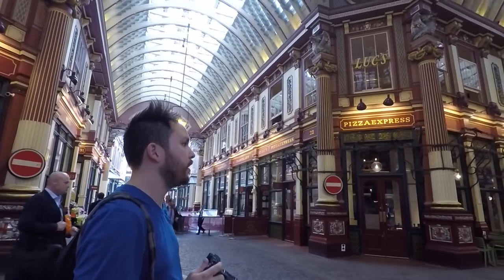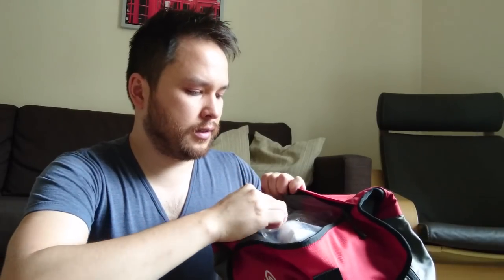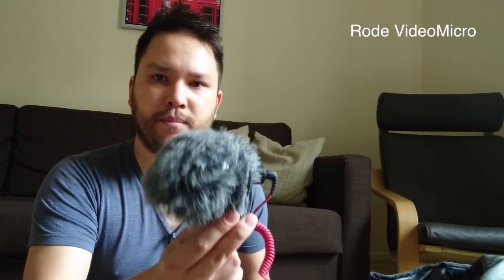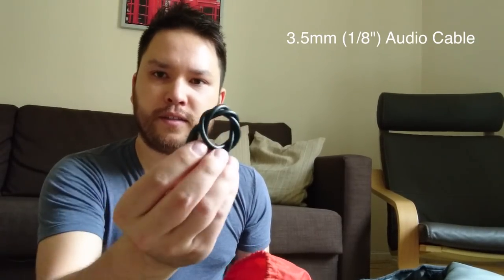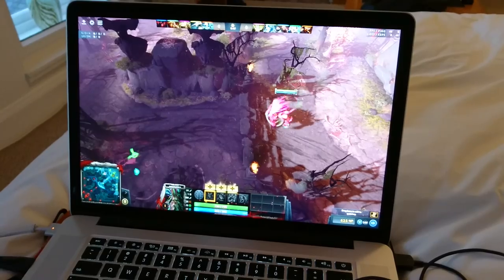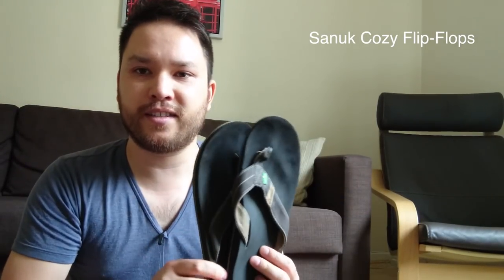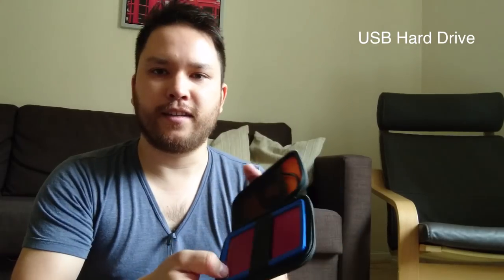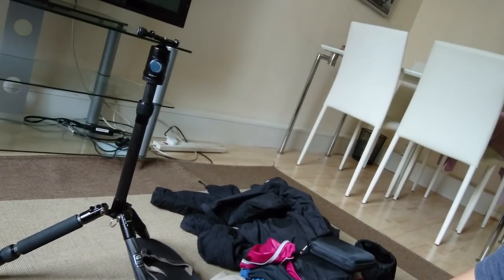Traveling Photographer: One Bag Ultralight Minimalist Packing List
It all fits into one fits-under-the-seat-in-front-of-you bag. This is the master list of gear I bring with me while I travel the world with my fiancée.

Timbuk2 Aviator
Timbuk2 Wingman
Macbook Pro
Clear Plastic Toiletry Bag
Toothbrush and toothpaste
Medication
Moisturizer
Deodorant
Hot Sauce
Moleskine Cahier
Uni Kurutoga Mechanical Pencil
Formatt Hitech Filter Holder
REI Co-op Ditty Sack
Petzl Reactik+
Giottos Rocket Blower
Microfiber Cloth
Gaffer Tape
Rode VideoMicro
Allen Keys for Tripod
Remington WetTech Beard Trimmer
Fujifilm X-T2
Rokinon/Samyang 35mm f/1.2
Travel Power Plug Adapters
Smartphone USB Charger +USB Cord
3.5mm (1/8″) Stereo Cable
Anker 10,000 mAh Battery
Laptop Charger
Razer Orochi (Amazon)
Eagle Creek Specter Pack-It Packing Cube Set
Jeans - Raw Slim Fit from The Gap
Prana Stretch Zion Shorts
4x ExOfficio Give-N-Go Boxer Briefs
6x Pairs of Ankle Socks
4x Synthetic T-Shirts
Champion Running Shorts
North Face Thermoball
REI Co-op Rhyolite Raincoat
Sanuk Beer Cozy Flip-Flops
Nike Free 5.0 Shoes
PacSafe 55L Portable Travel Safe
3x Seagate Backup Plus Slim 1 TB
Sirui T-025X Carbon Fiber Tripod
Not Shown:
Sony MDR-EX15LP
Sony Xperia X
Passport
Wallet
Credit Card
Bank/Debit Card
Cash
Driver’s License
Sea to Summit Ultra-Sil Daypack (Amazon)